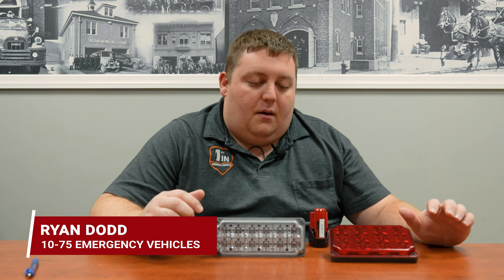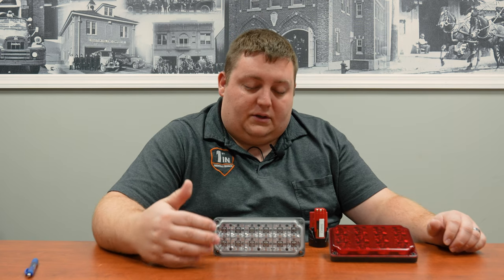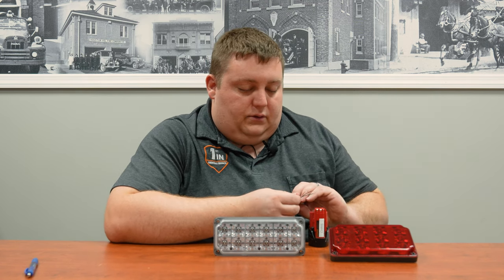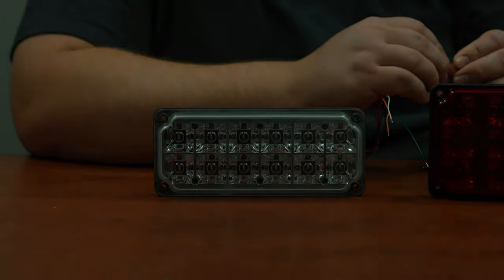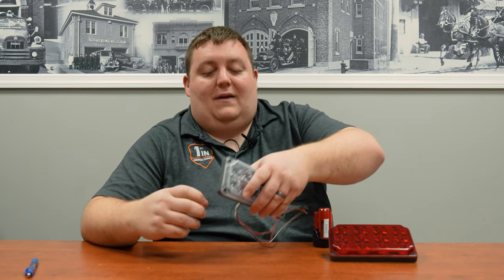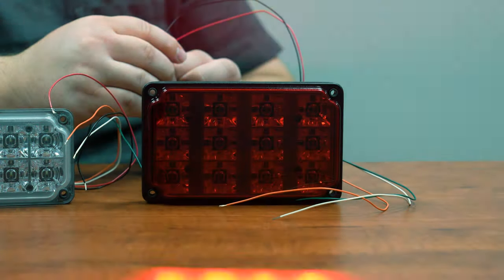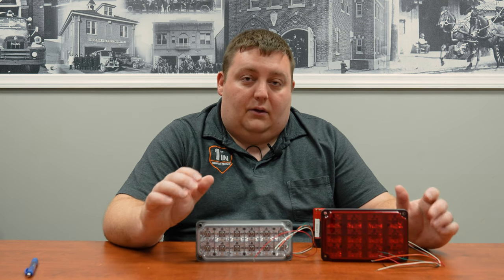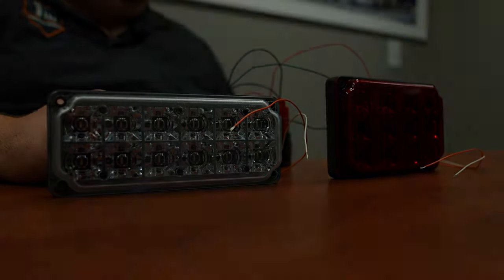New SoundOff Signal Mpower 7x3 & Mpower 6x4 lights!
Let's take a look at those new Mpowers 7x3 and 6x4 lights!